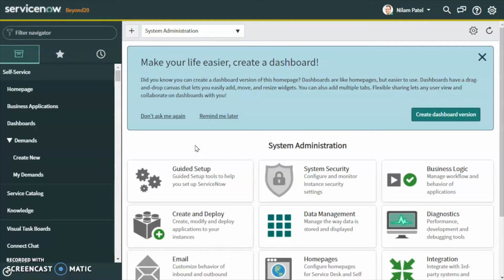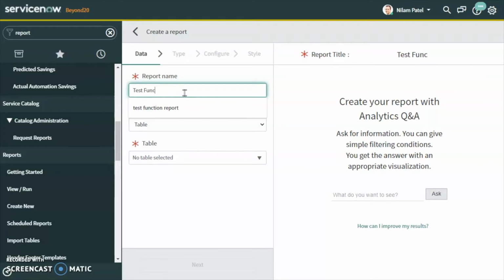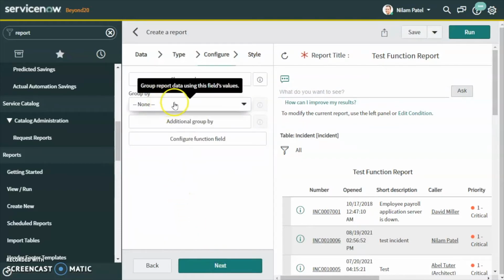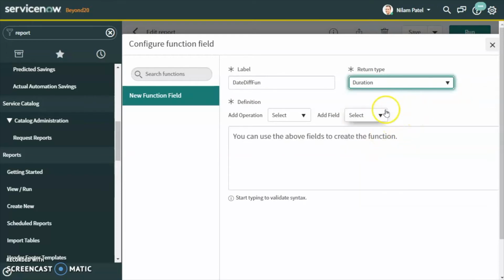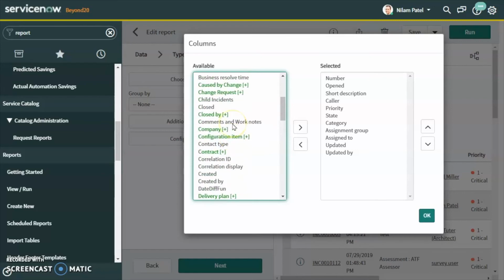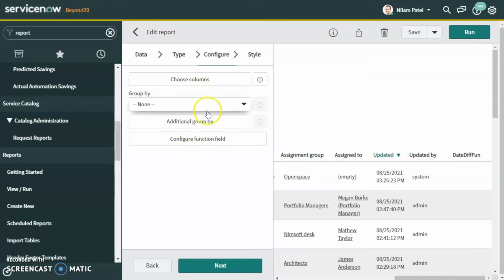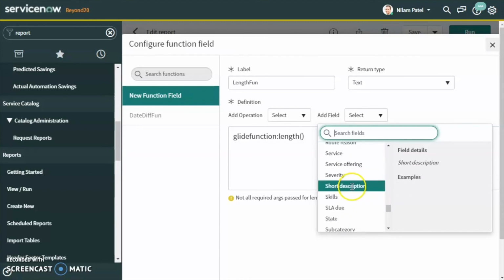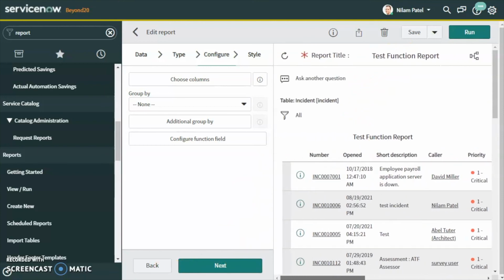How to use Functions in ServiceNow Reports